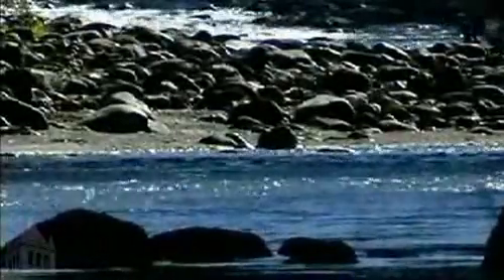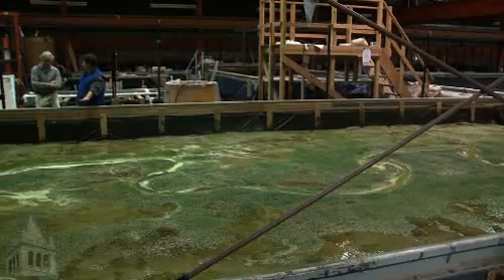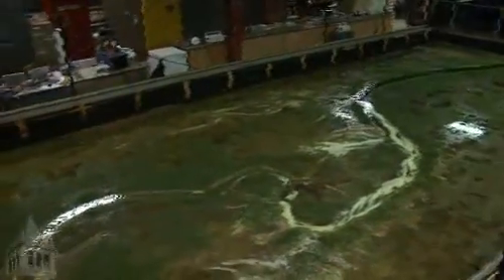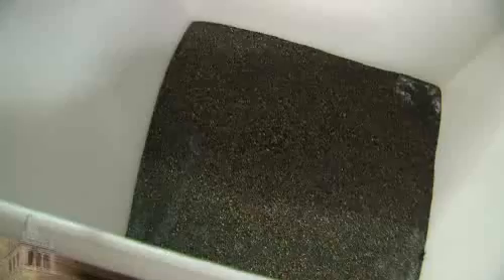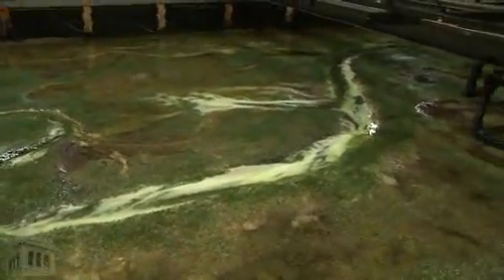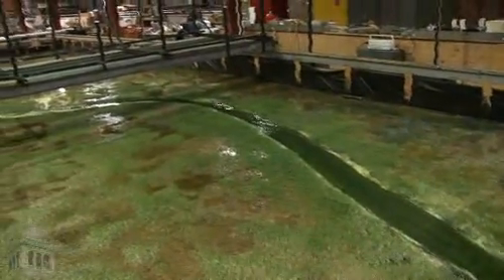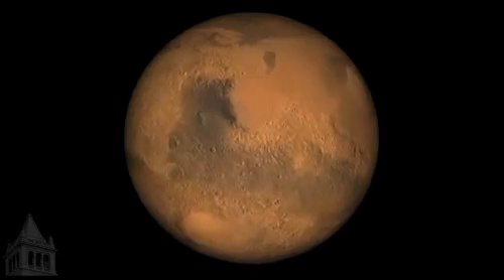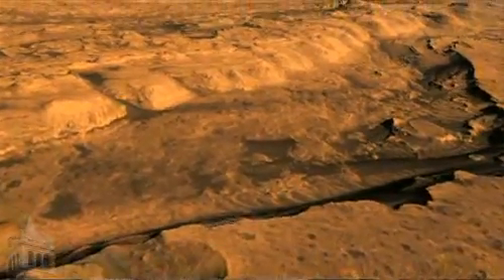UC Berkeley Researchers create Meandering River in Lab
Graduate student Christian Braudrick and Professor William Dietrich display the meandering stream they created in a lab, and how their study will be applied to environmental restoration projects on earth, as well as studies of the geography of Mars.
2:48 min. video produced by Roxanne Makasdjian, UC Berkeley Media Relations